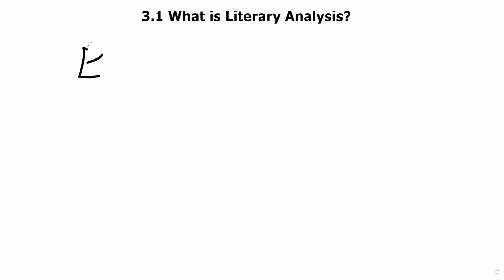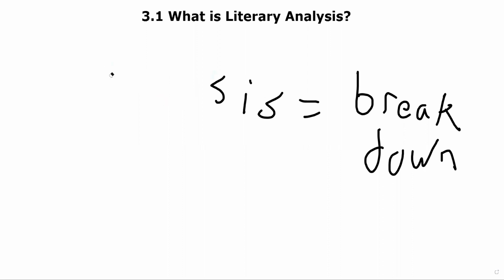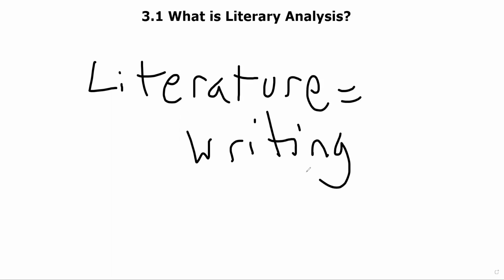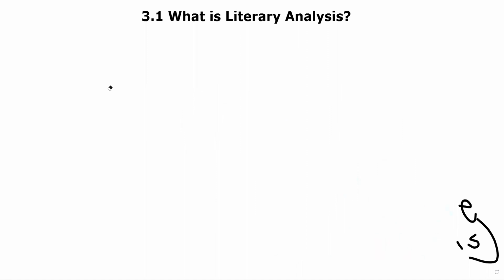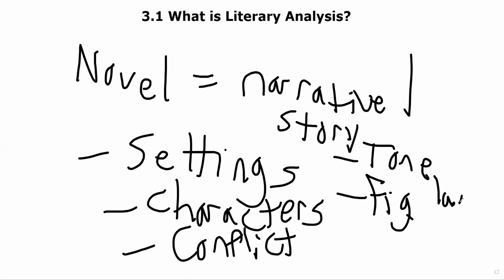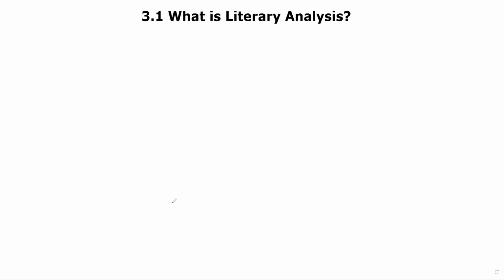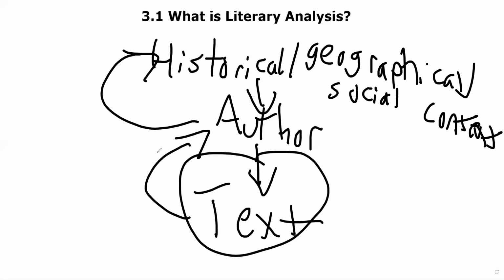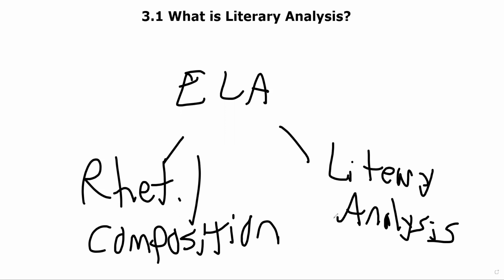3.1: What is Literary Analysis?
In this video, we introduce and discuss the essay genre of literary analysis.